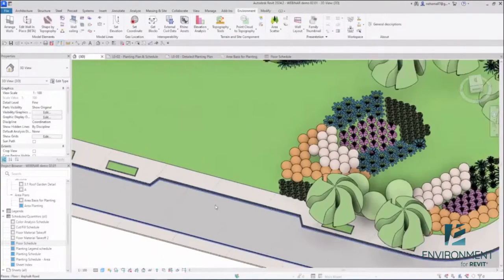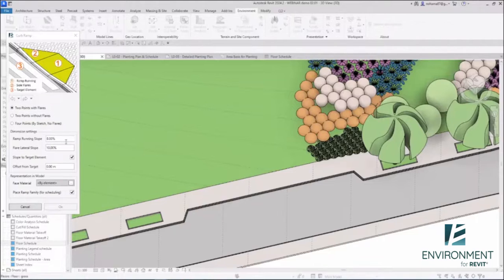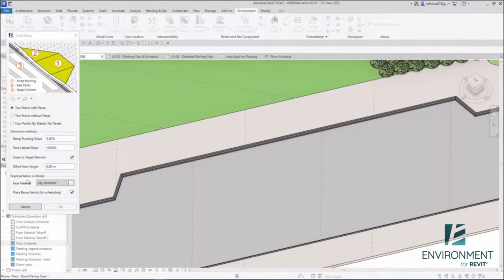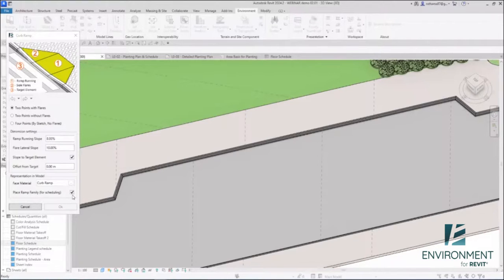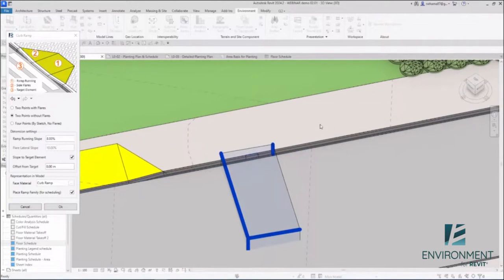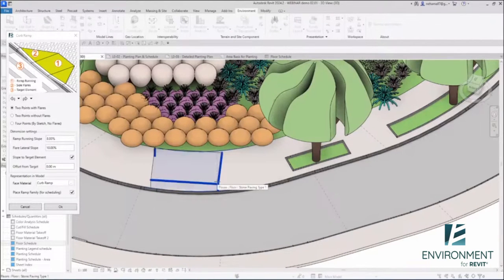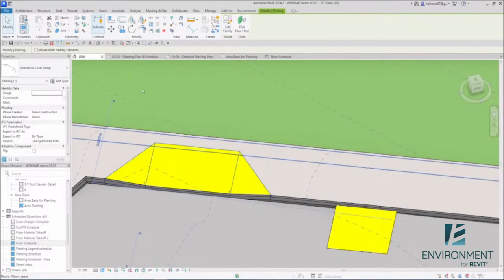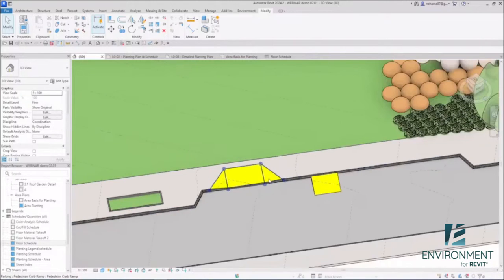Create ramps in Revit within seconds! | Environment for Revit® TUTORIAL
🚧 The new Curb Ramp Tool is here to revolutionize accessibility in your designs. Create compliant ramps in seconds with just a few clicks, choosing from various styles and materials.

📝 Track quantities, 🎨 visualize clearly, and 🛠️ make edits seamlessly.

By the way, this feature was a request by one of our users. We love hearing your feedback and suggestions so don't hesitate to reach out! ❤️